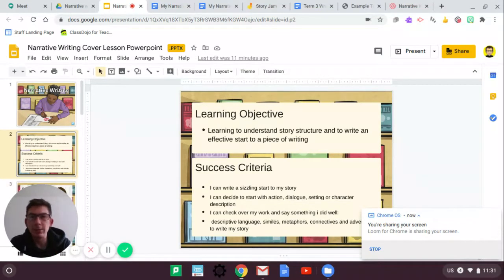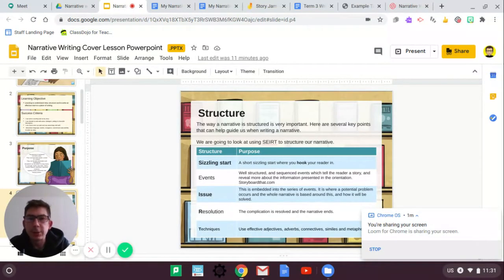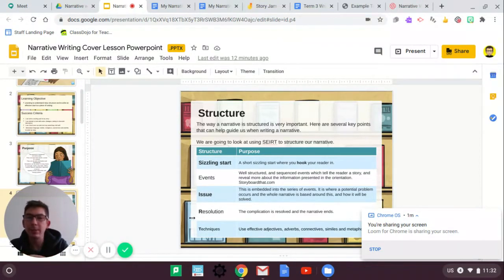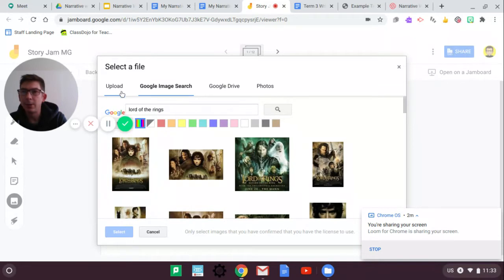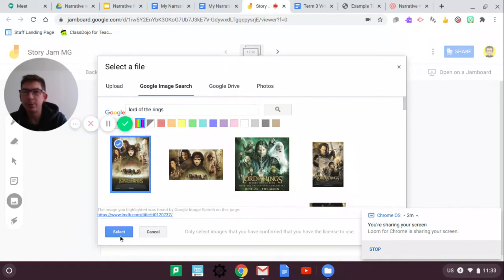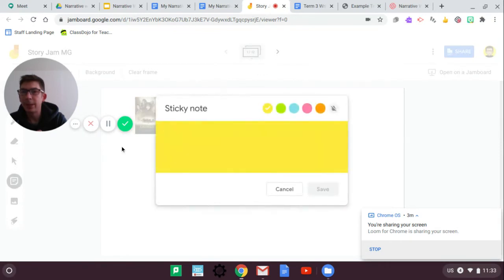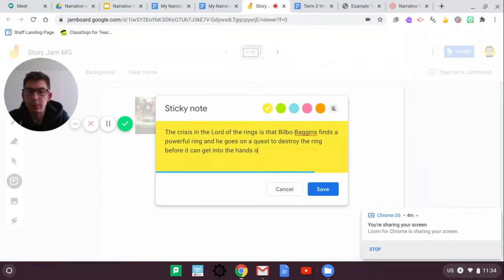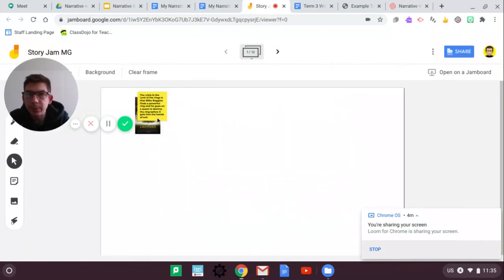Narrative Writing Cover Lesson Powerpoint pptx Google Slides